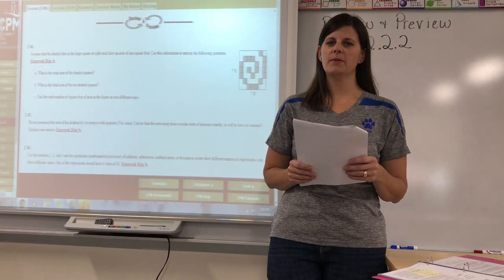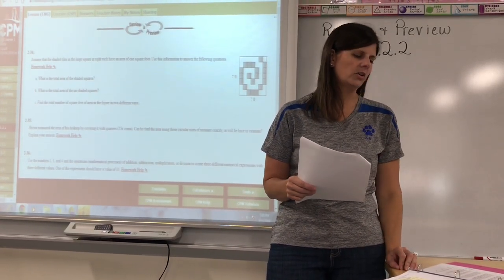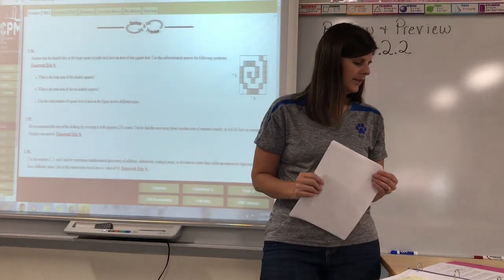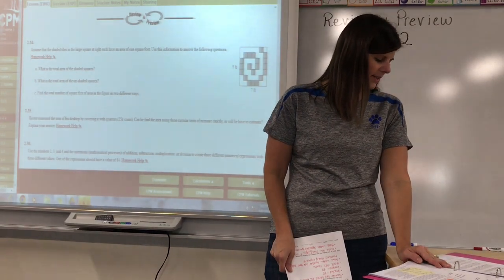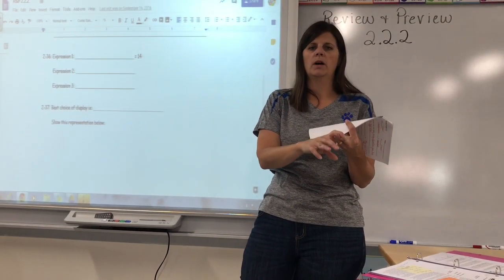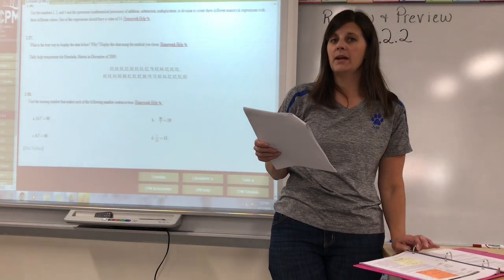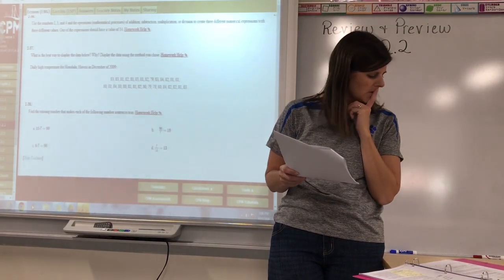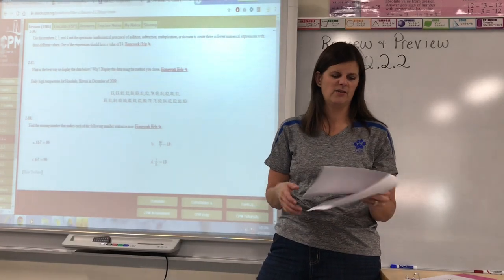Review & Preview 2.2.2